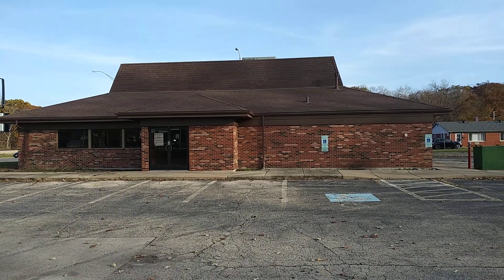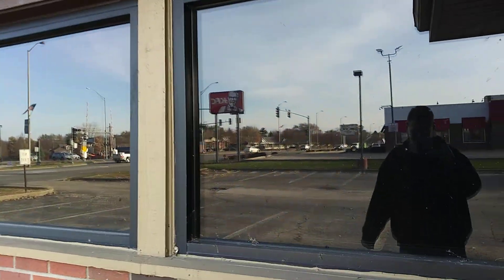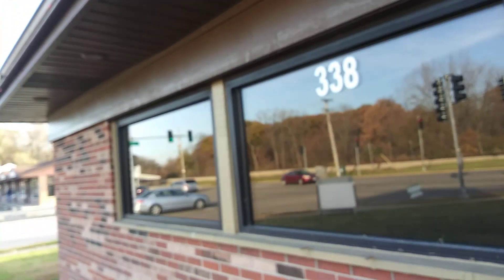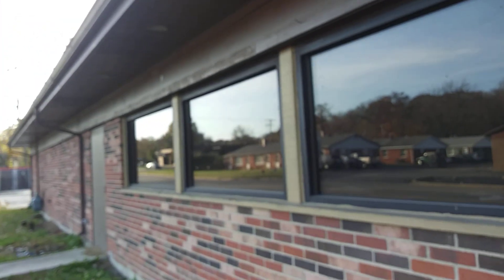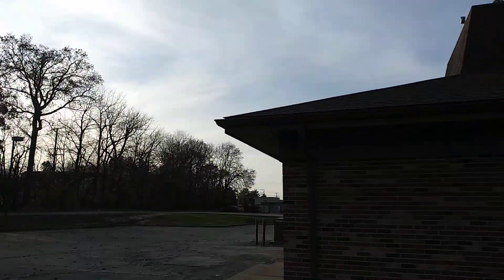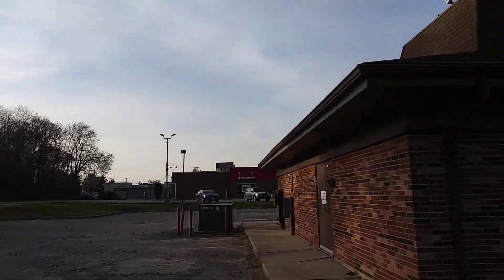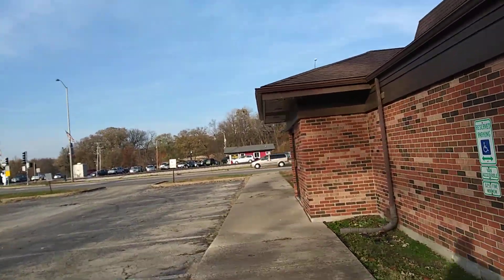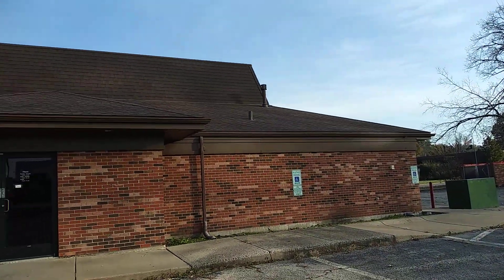Abandoned Pizza Hut. New Lenox IL